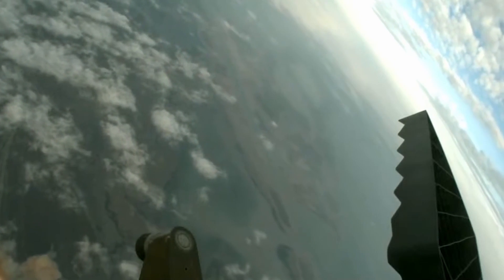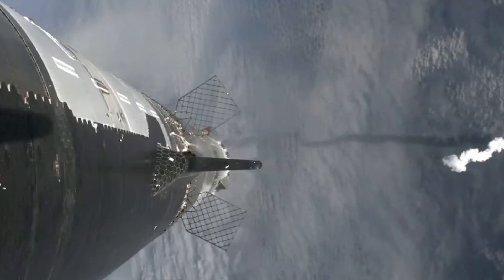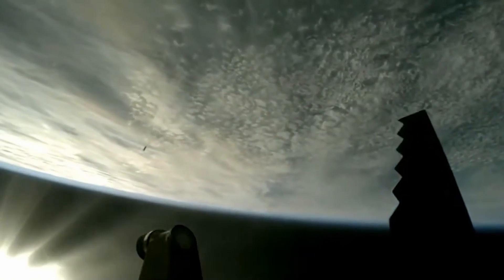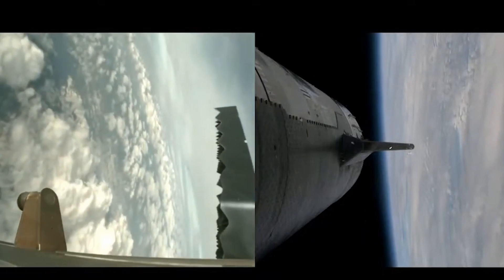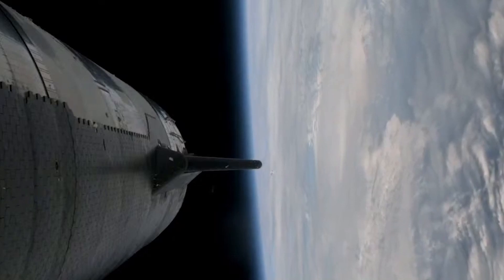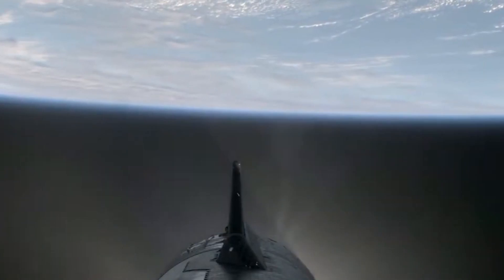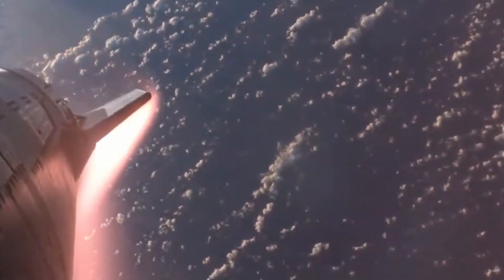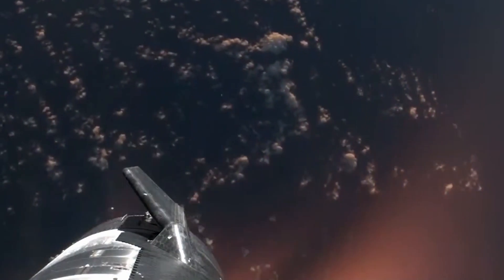SpaceX Launches Starship into Space for the First Time - Highlights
The 3rd Launch of SpaceX's Massive Starship rocket managed to reach space and deorbit successfully only to burn up and crash on re-entry.  Another success for Elon Musk and his team of spectacular engineers designing the worlds biggest object to ever fly.